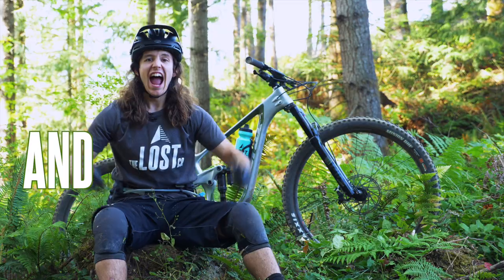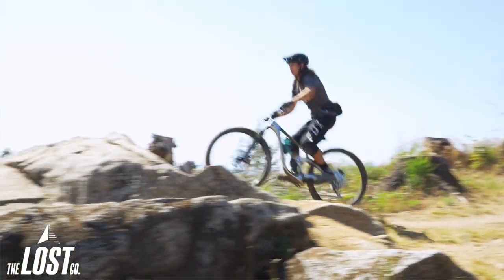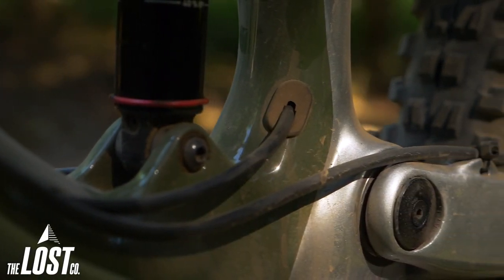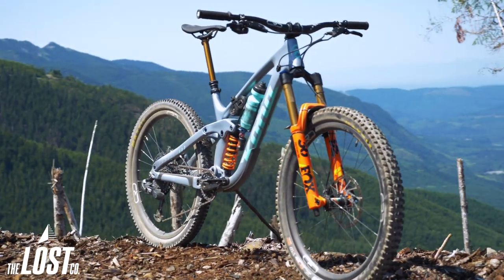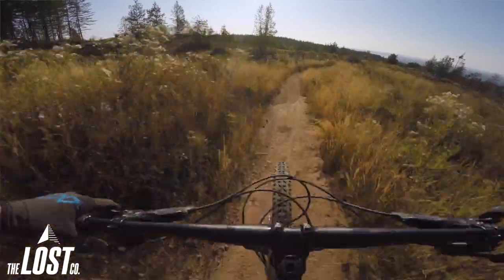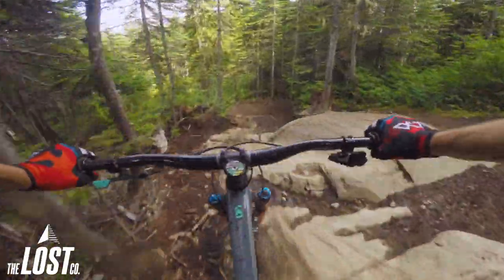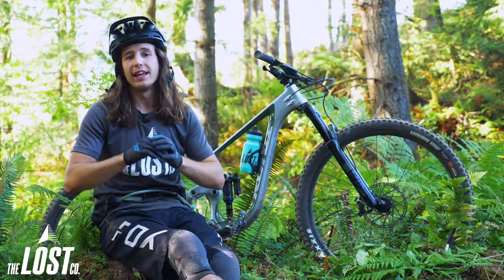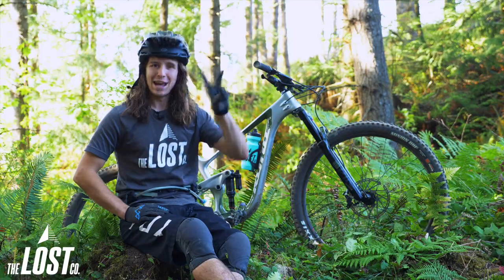The NEW 2020 Kona Process 134 is SWEET!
ITS BACK! AND BETTER THAN EVER!

Kona has brought back the Kona Process 134 back into their lineup, with both carbon and aluminum offerings. This is Kona's first ever full-carbon bike, with every bit and piece made of carbon.

This bike is going to complement the Process 153 quite well, and we suspect that the 134 is going to be the best option for a majority of the riders who shop with us!

Bellingham, WA